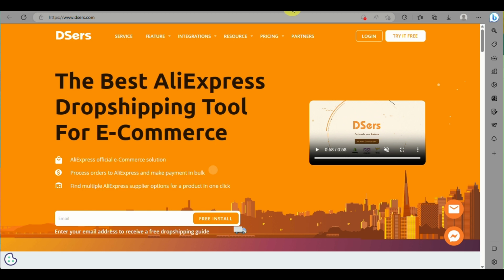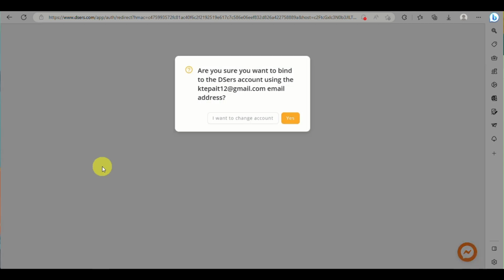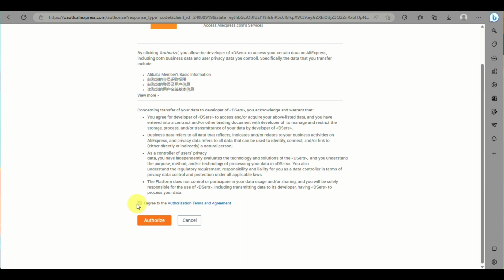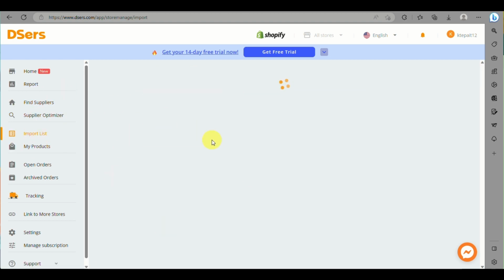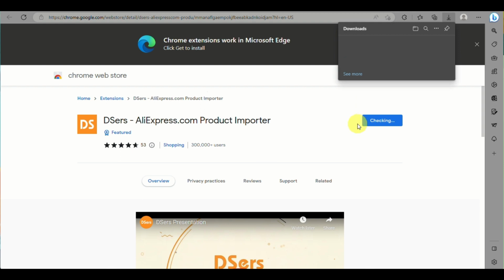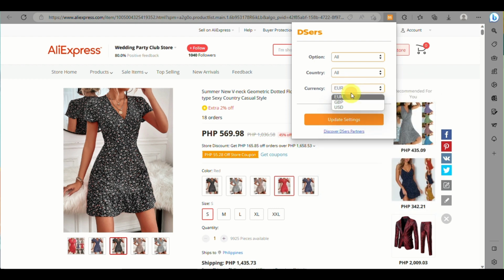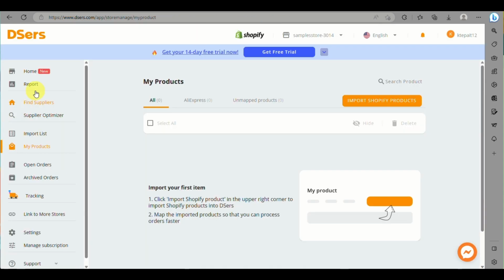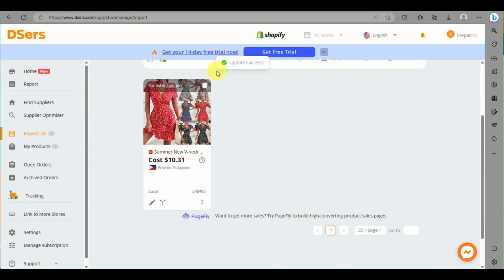How to Add or Import Products to Shopify from AliExpress (step-by-step)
Signup for aliexpress; How to Add Products to Shopify from AliExpress. When you're building your online store, it can be helpful to add products from AliExpress. In this video on How to Add Products to Shopify from AliExpress, we'll show you how to add products to your Shopify store from AliExpress.

If you're looking to add products from AliExpress to your Shopify store, then this video is for you! We'll walk you through the steps necessary to add products from AliExpress to your store, including how to find products, add products to your shop, and checkout process. After watching this video, you'll be able to add products from AliExpress to your Shopify store with ease!
How to Add Products to Shopify from AliExpress